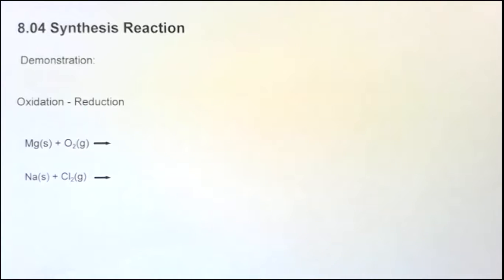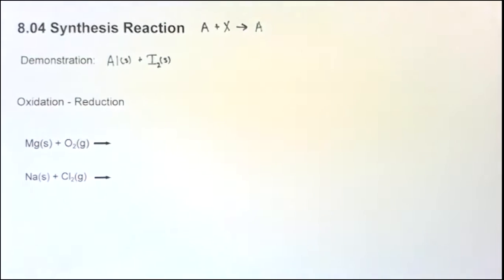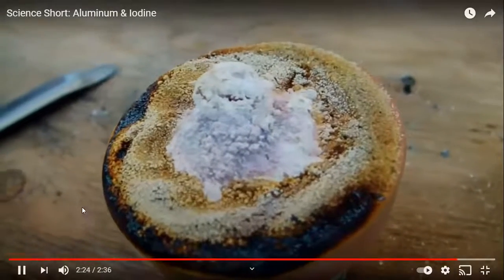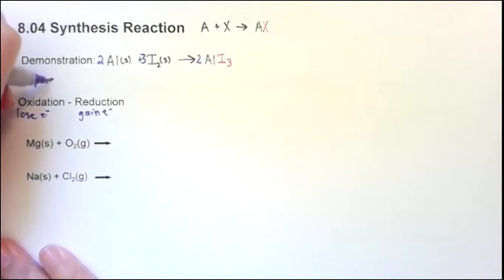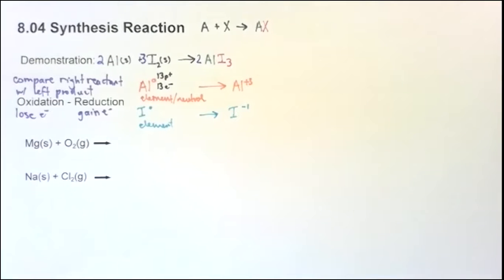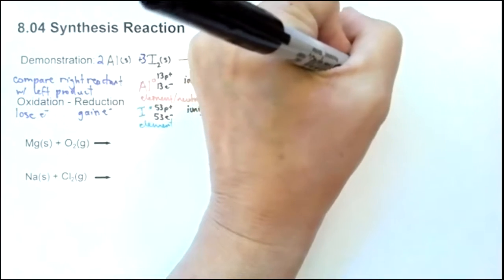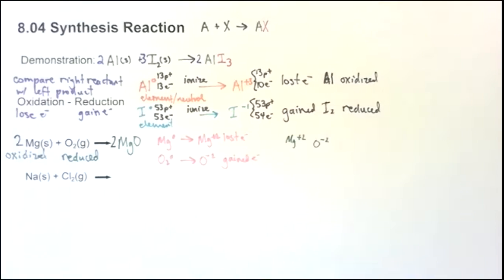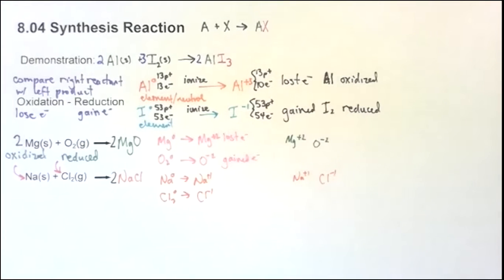CM 8.04 Synthesis Reaction